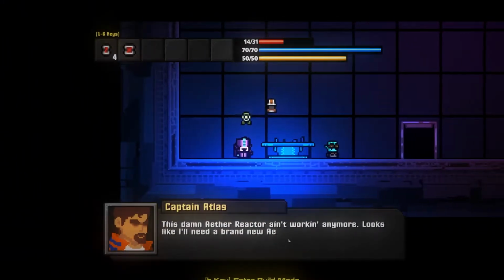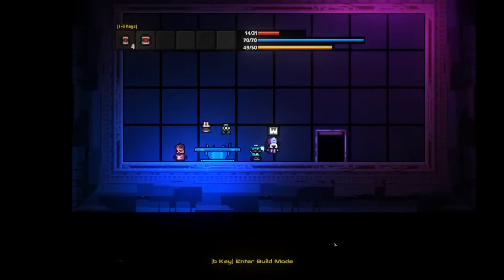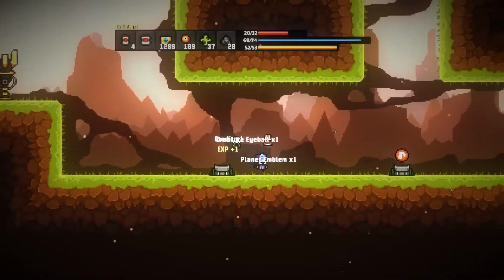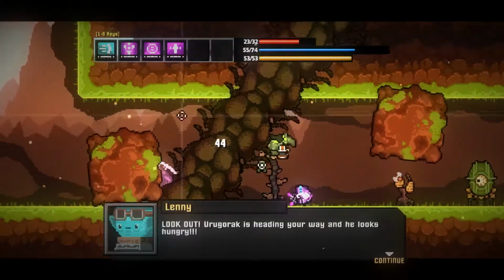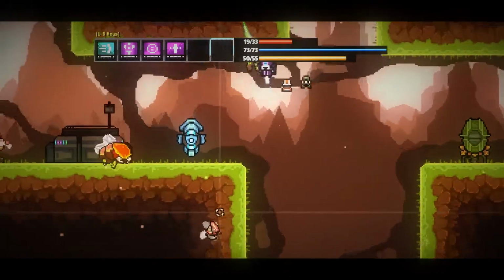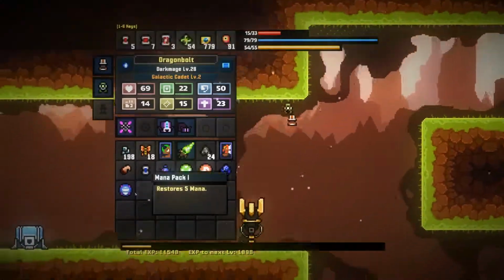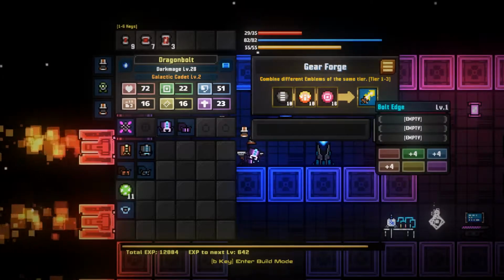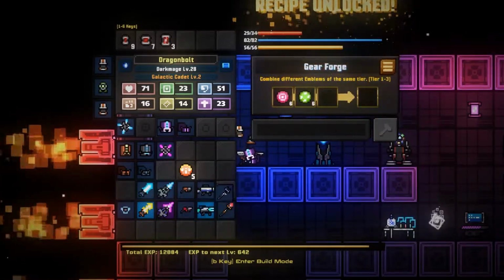Being an absolute idiot in Roguelands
New week and holy heck am I tired. Today I replay some roblox and attempt to get the story started, but end up being too stupid to keep the quest items.

9